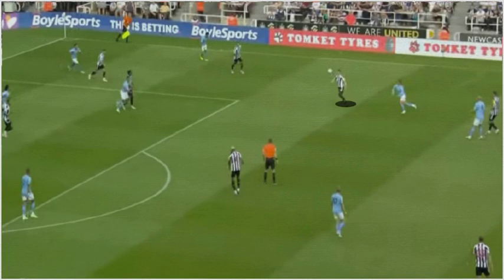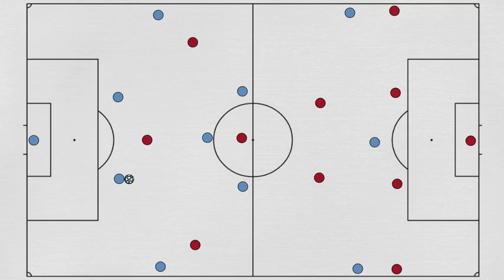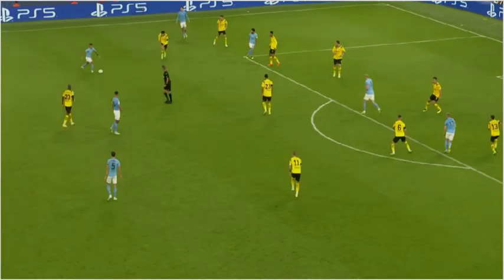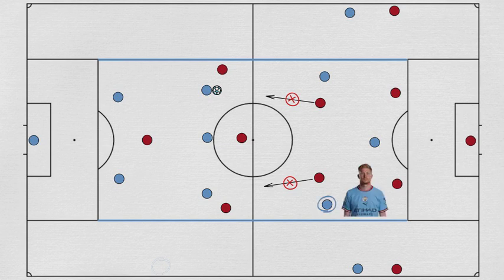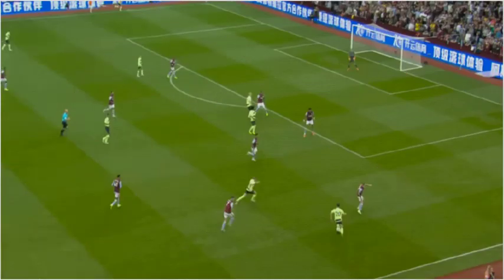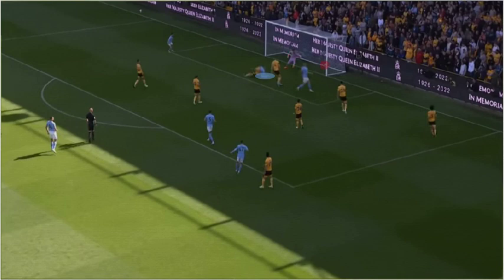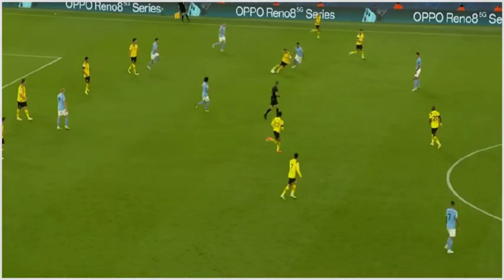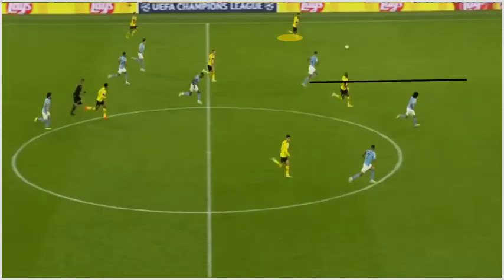Manchester City v Manchester United | Tactical Preview of the Manchester Derby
A tactical preview of Manchester City v Manchester United. Who will win the tactical battle? Pep Guardiola or Erik Ten Hag.